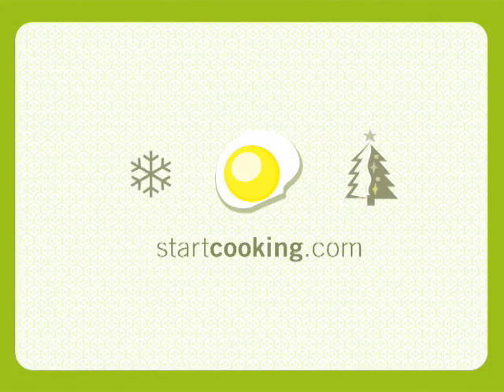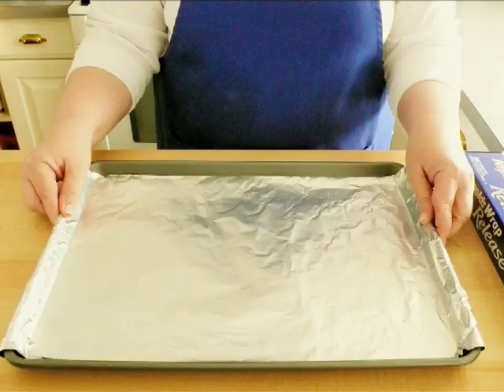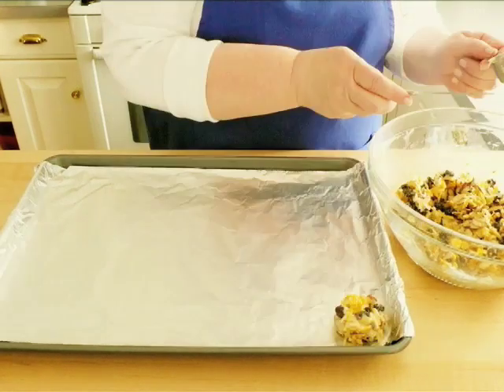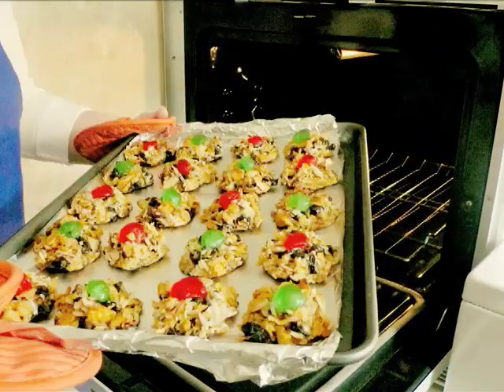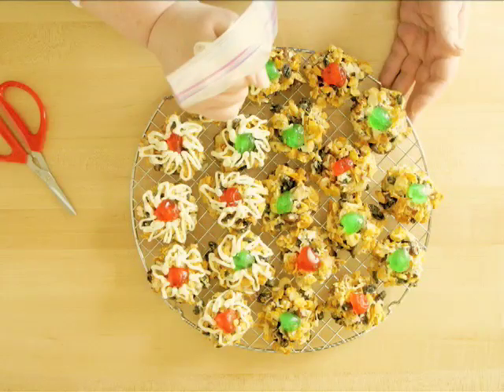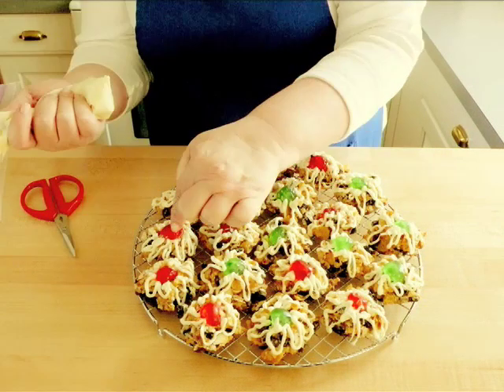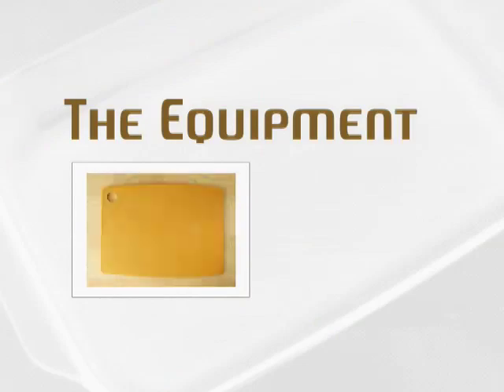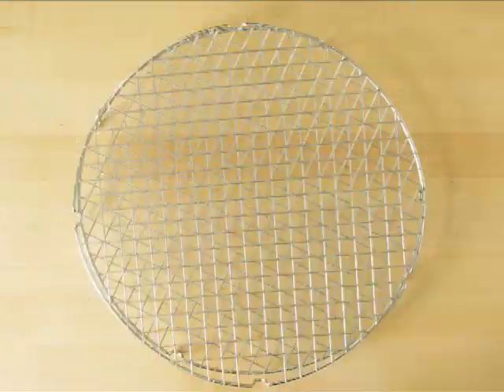Rudolf's Christmas Cookies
The holiday season is here - time for Christmas cookies. This recipe video shows you how to make these special treats. They remind me of Rudolf and so I thought I would call them Rudolf's Christmas Cookies. I hope you like them. Enjoy!